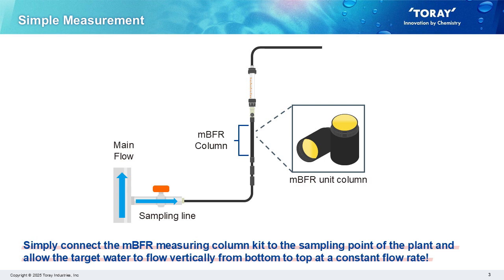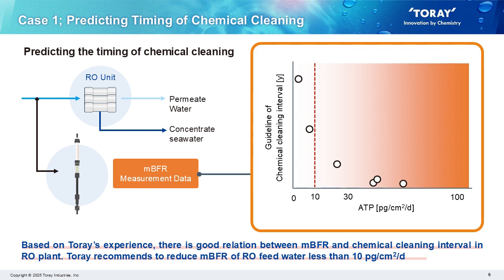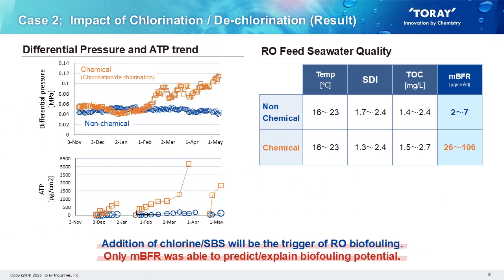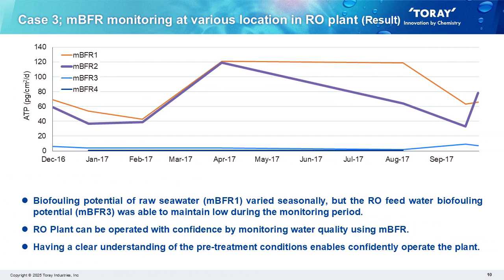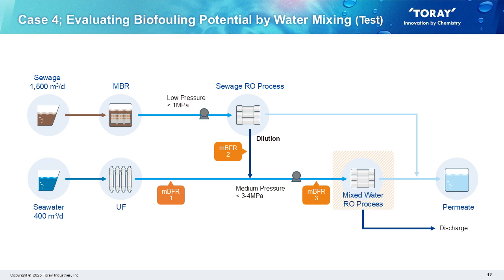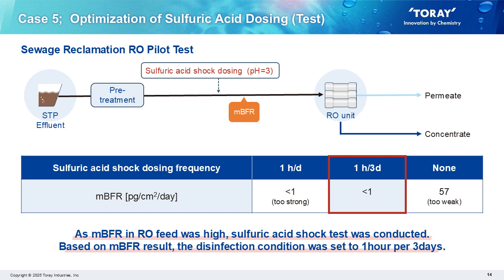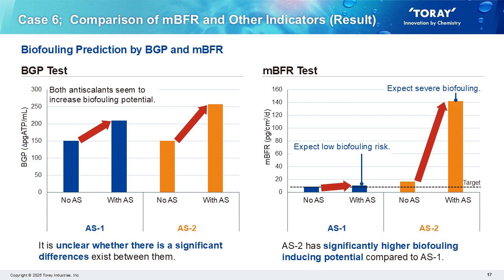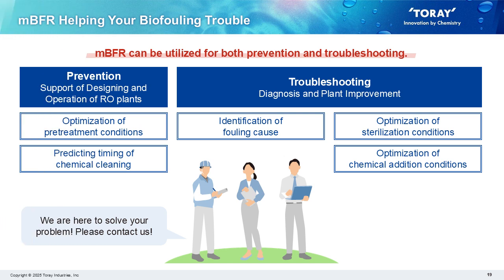ｍBFR Case Study